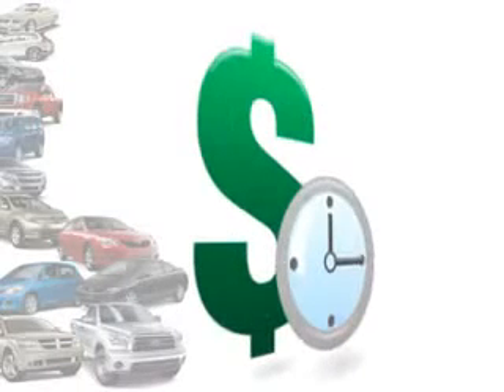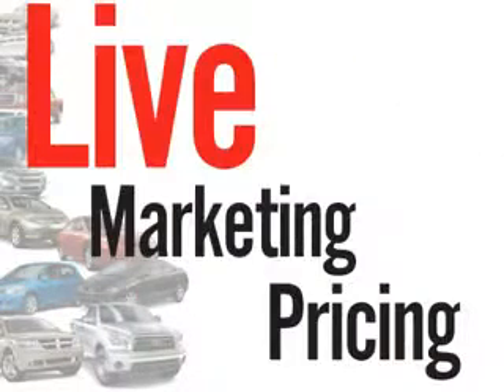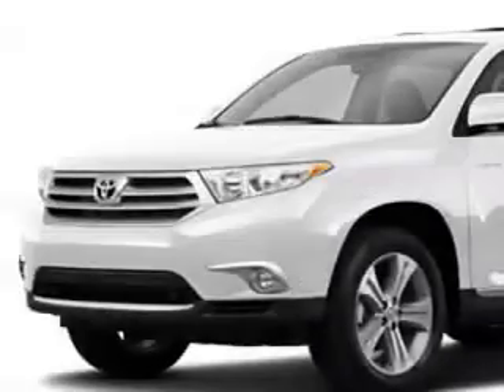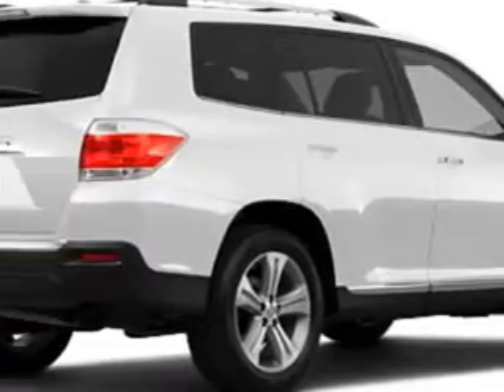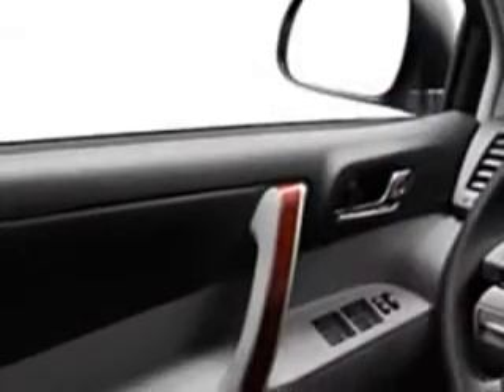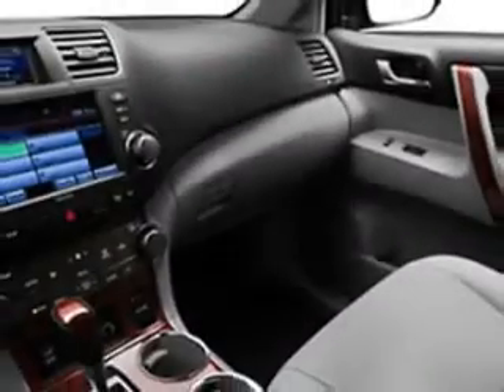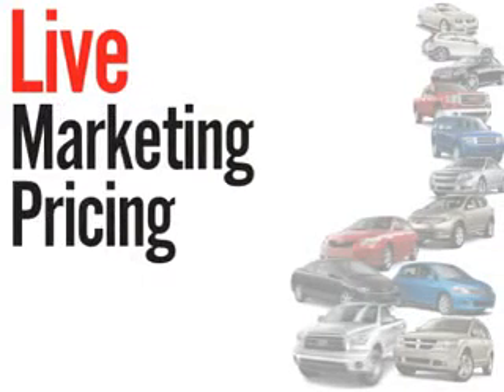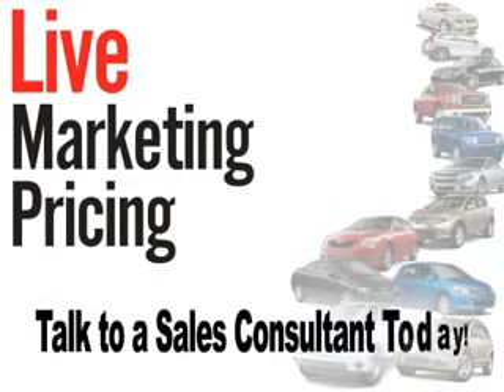2011 Toyota Highlander Stokes Brown Toyota of Hilton Head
2011 Toyota Highlander- at Stokes Brown Toyota of Hilton Head, we know you are not just looking out for you. you need a vehicle for your entire family. you will love this Blizzard Pearl 2011 Toyota Highlander, equipped with a 6 Cyl. engine and an automatic transmission. enjoy this family SUV with features like MP3 Player, Leather Trimmed Upholstery, Cruise Control, Back Up Camera, Satellite Radio, Auxiliary Audio Input, Anti-Theft Devices, and much more. Enjoy the drive, feel safe, and have peace of mind in this 2011 Toyota Highlander. see us at Stokes Brown Toyota of Hilton Head today!
vin- 5TDYK3EH1BS046174

100 Fording Island Rd
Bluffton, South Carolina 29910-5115